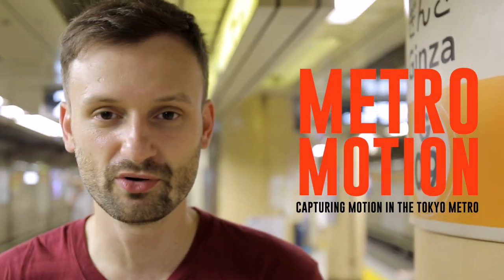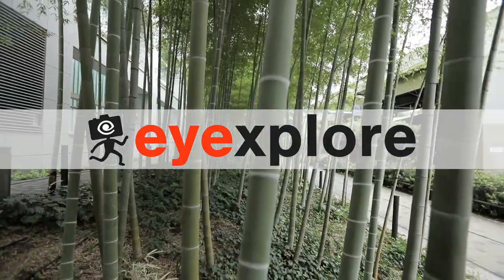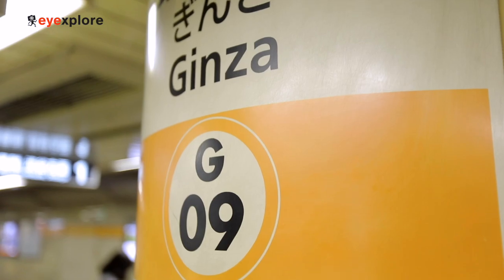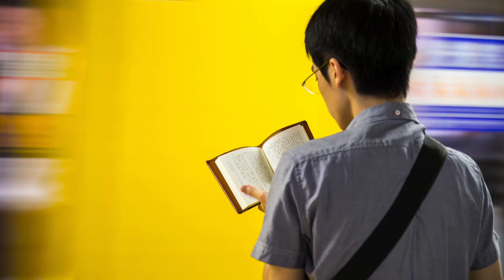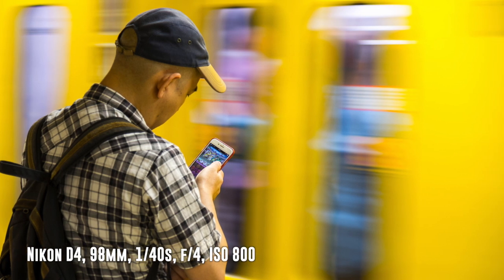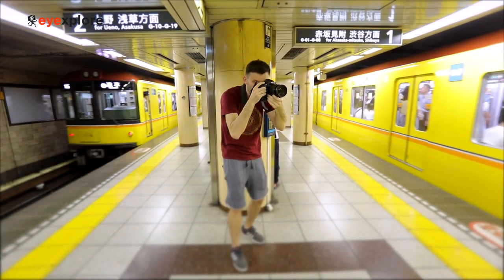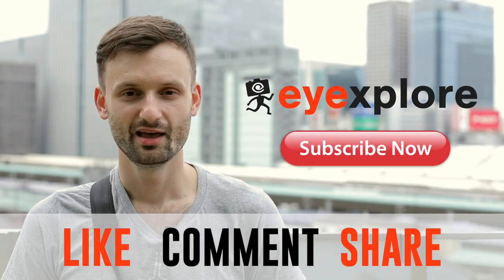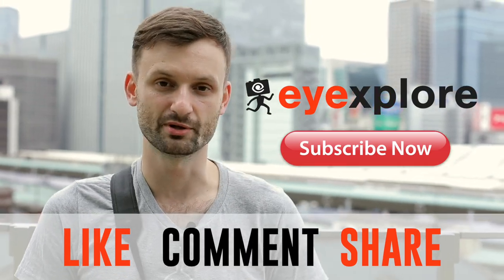Learn to create motion blur photos in Tokyo's subway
Learn how to best capture motion in the colorful Tokyo subway with Lukasz Palka from EYExplore. Simple and easy tips that will change and challenge the way you shoot!